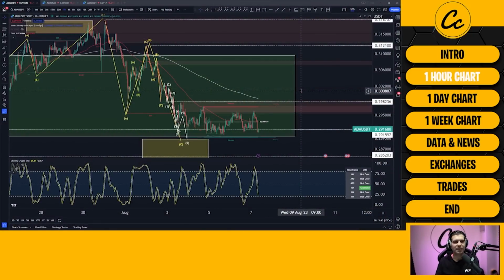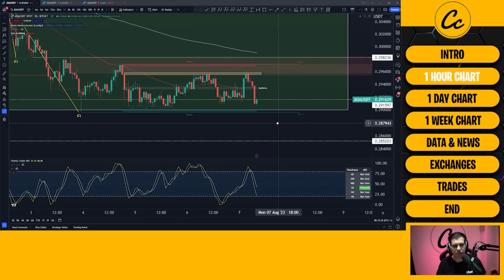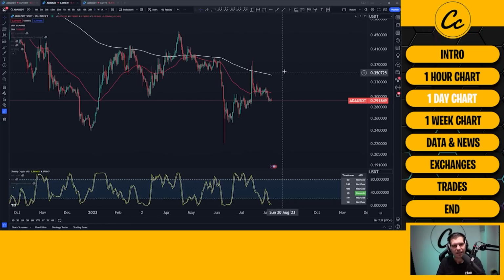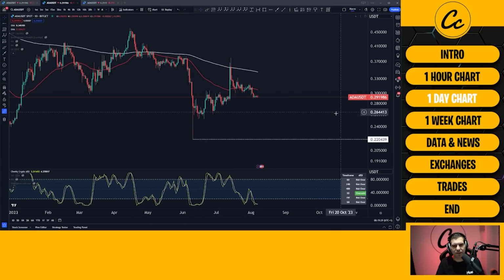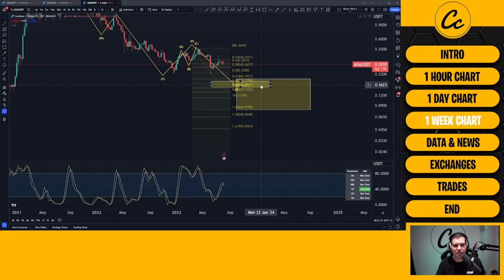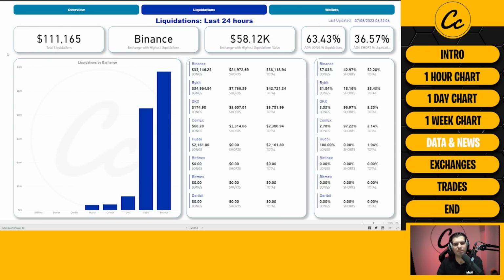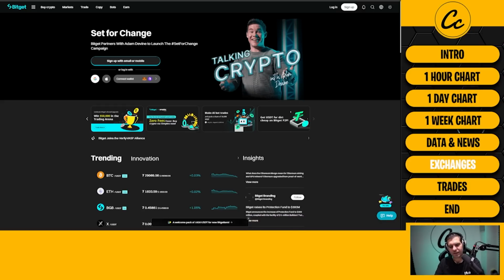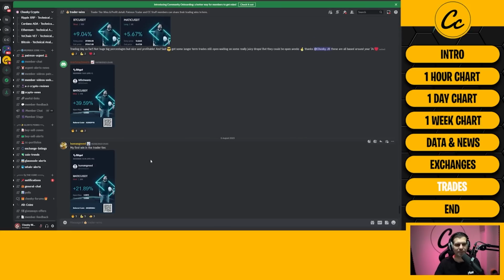Cardano ADA Video